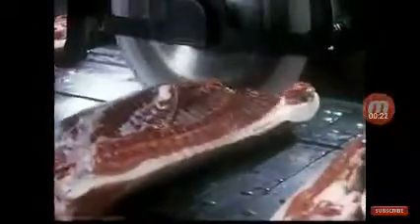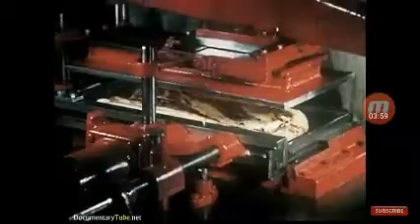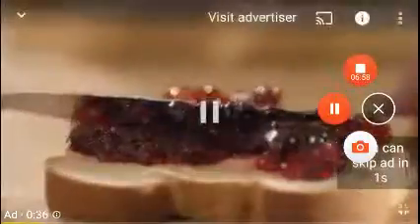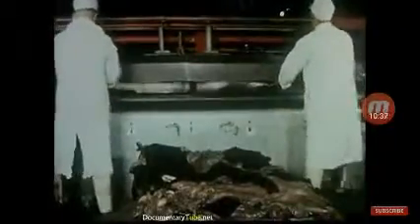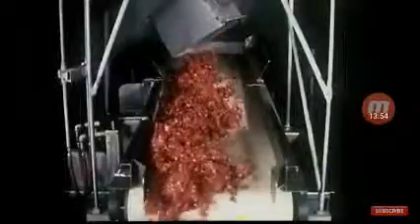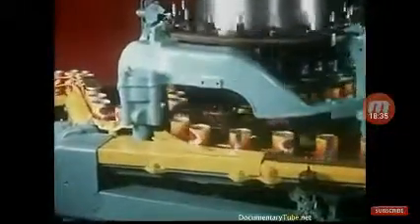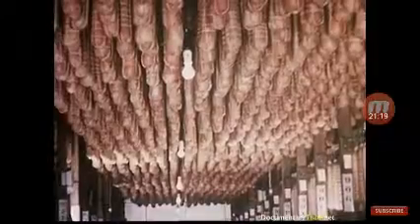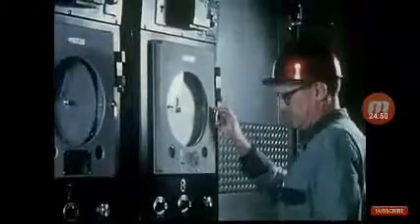How pork is made